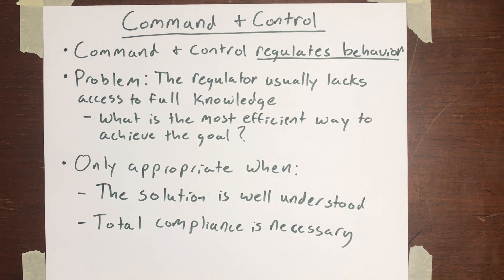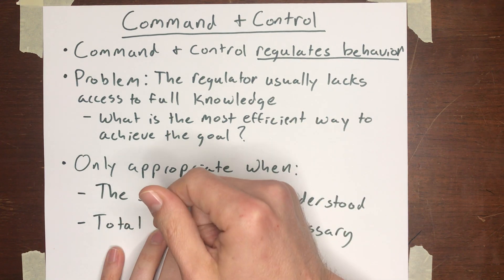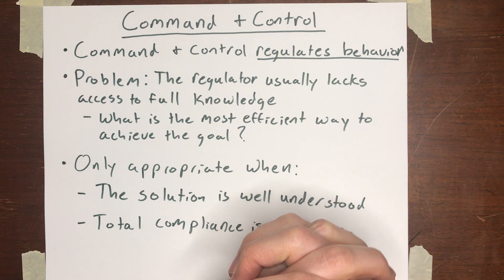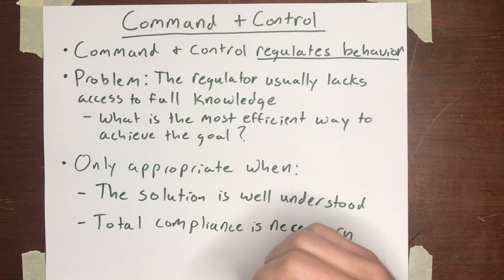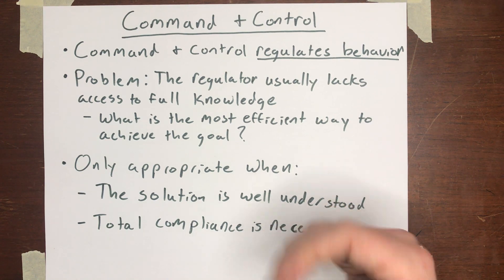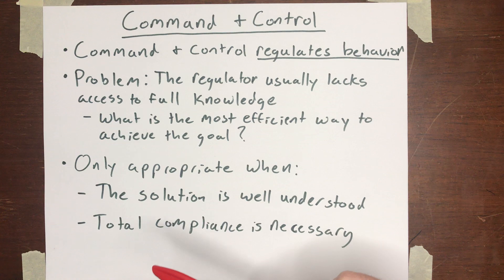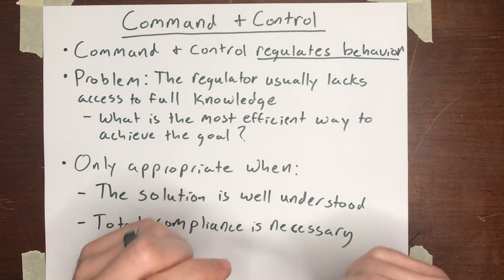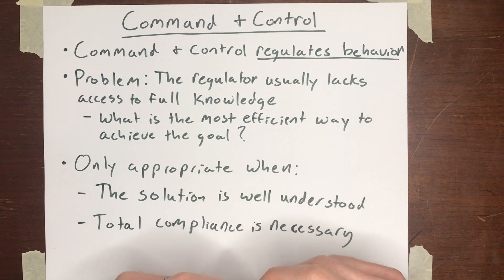Externalities: Command and Control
Part five on Chapter 10 of the textbook